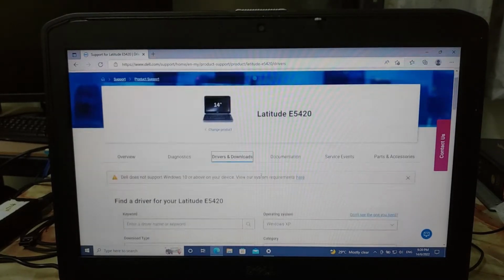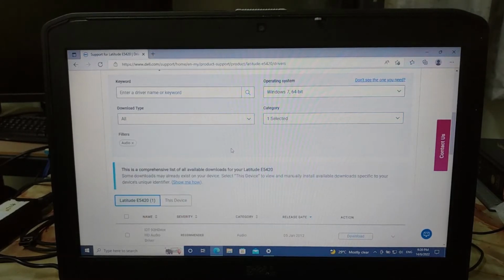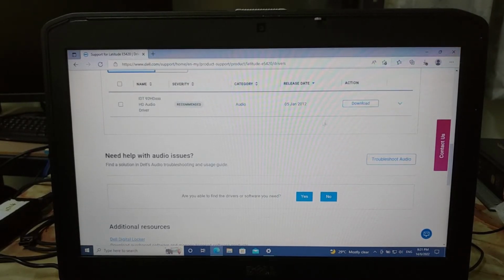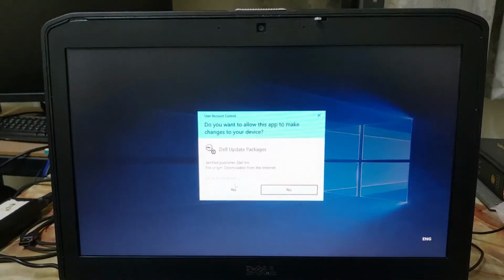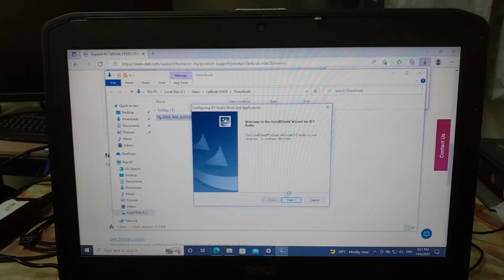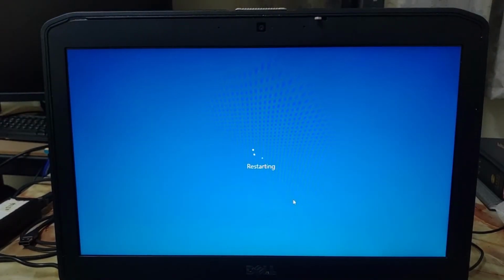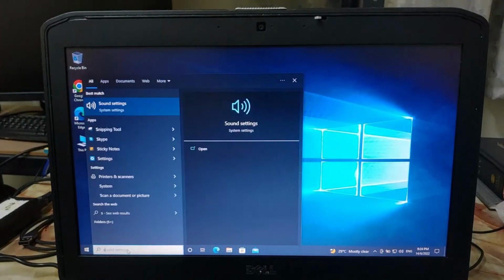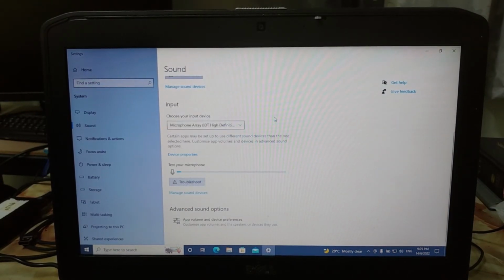The Dell Latitude E5420 Windows 10 Microphone does not detect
This video is about how to solve, the Dell E5420 laptop. Windows ten, does not detect microphone.

Voice over:
Mary TTS